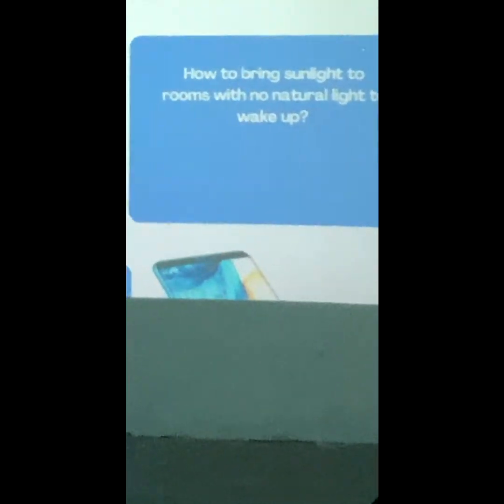Retrospective Professional Media Presence Workshop Future of Media 🖖🏿👍🏿🫶🏿